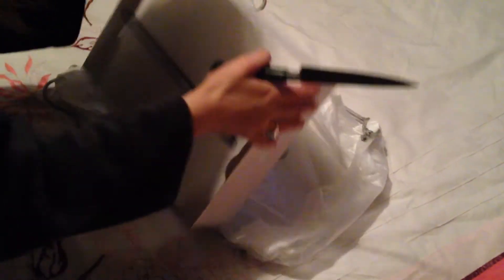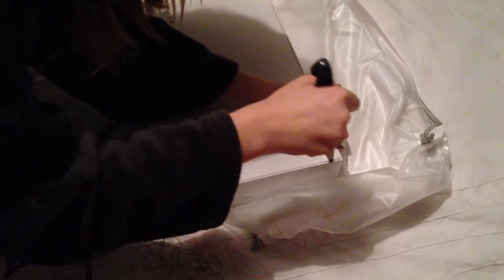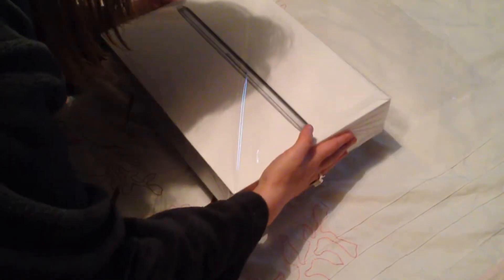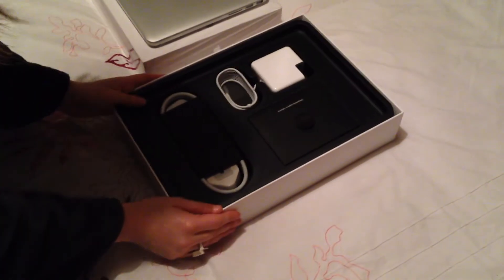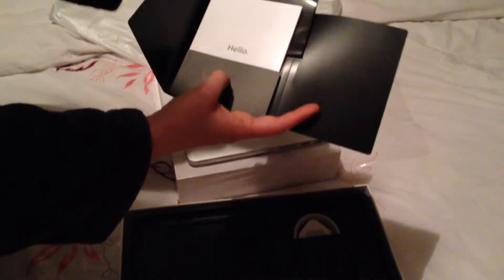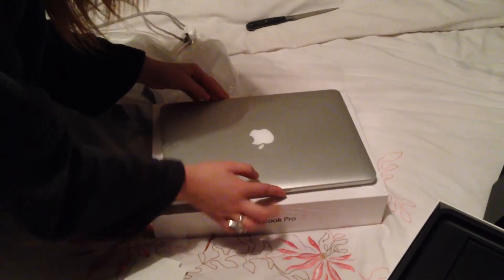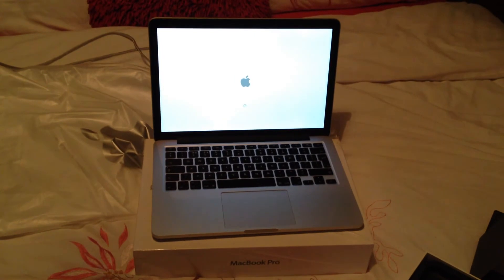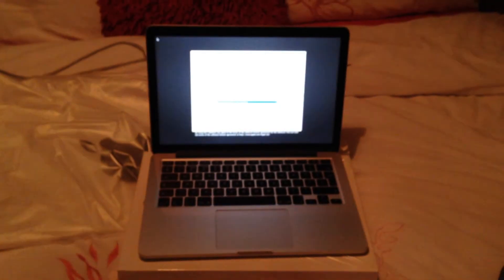2013 Macbook Pro 13" with Retina Display Unboxing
Unboxing Apple Macbook Pro 13" with Retina Display 2013 - Base line model.
This laptop has lots of features: 2560x1600 Retina Display, Intel's new Haswell i5 2.4GHz CPU. Iris graphics, much faster PCIe based Flash Storage.